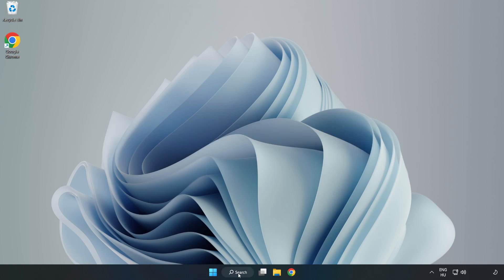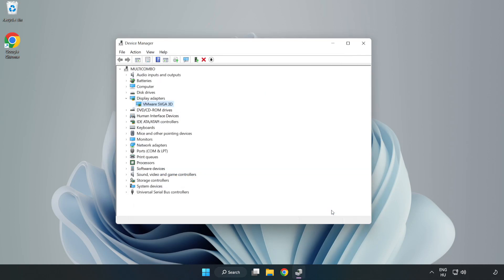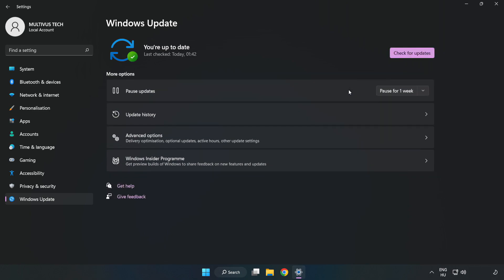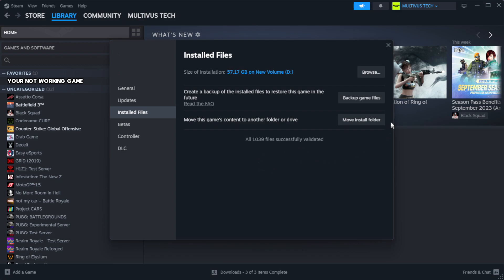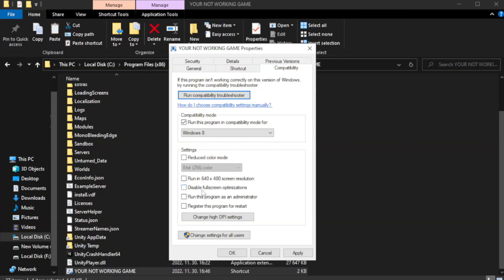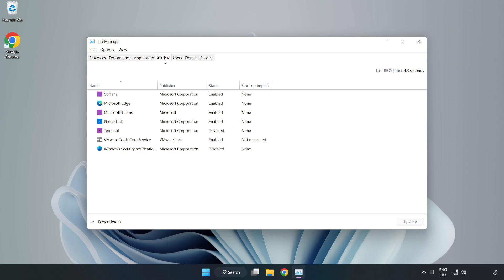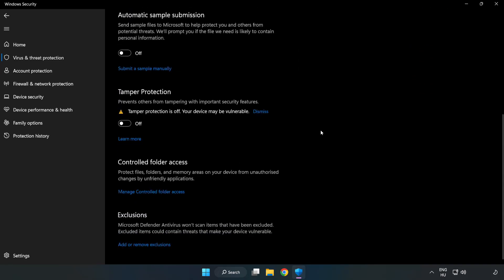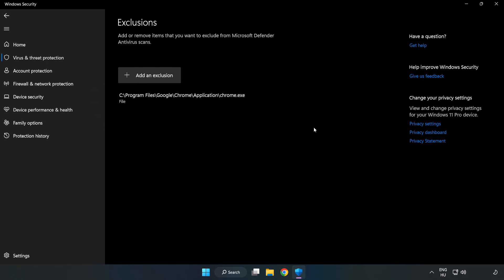How to FIX Zula Crashing on Startup!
I'm going to show How to FIX Zula Crashing on Startup!